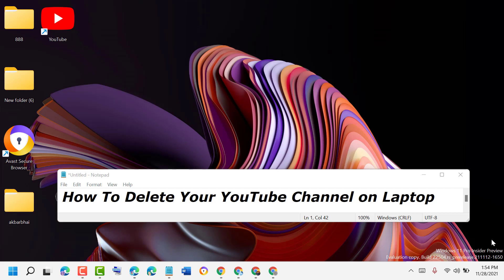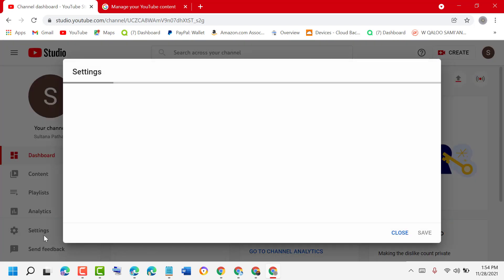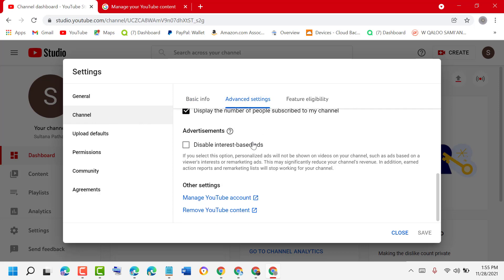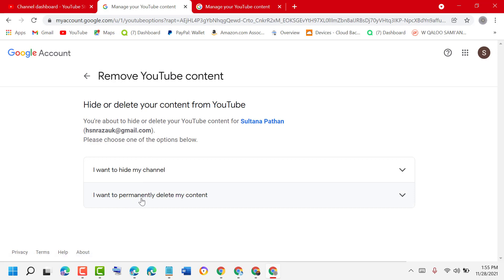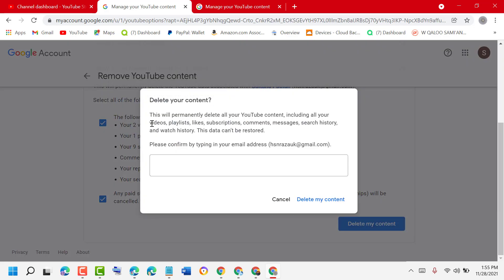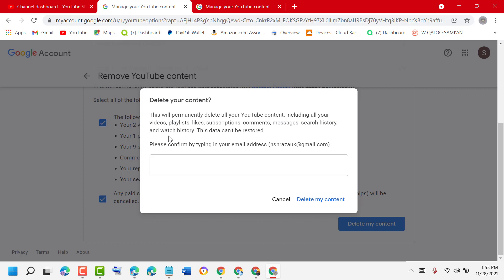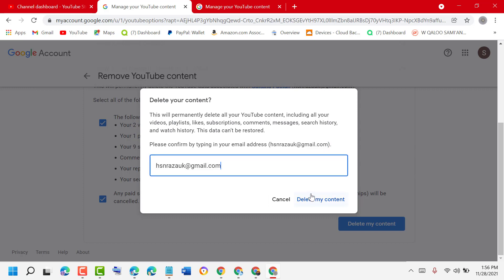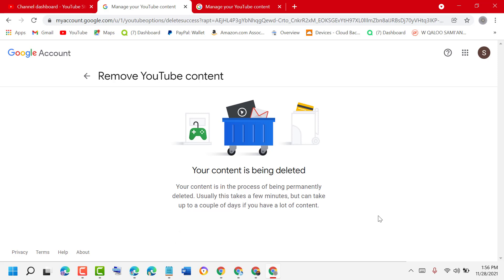How To Delete Your YouTube Channel on Laptop